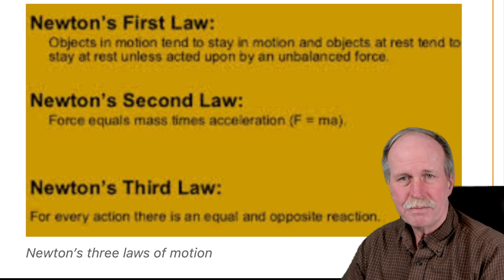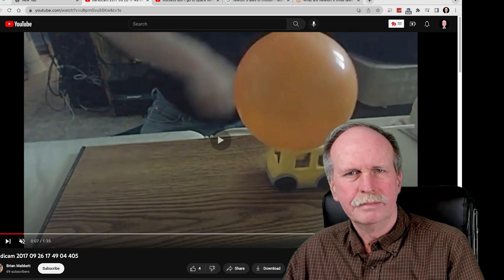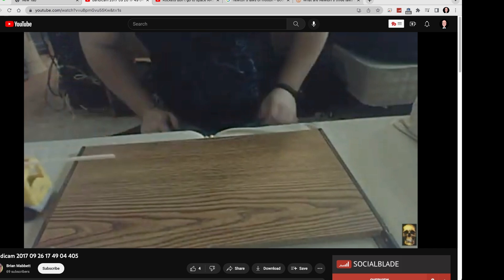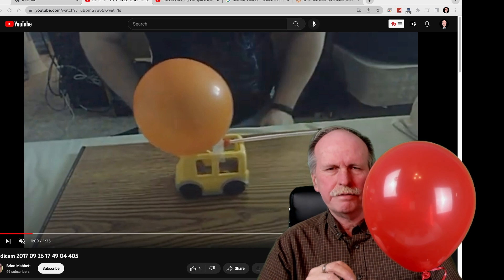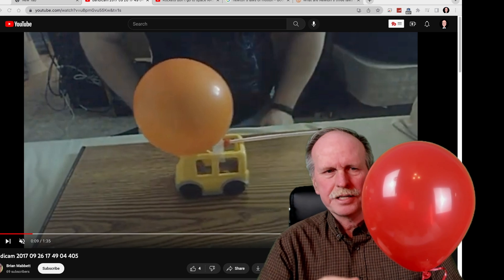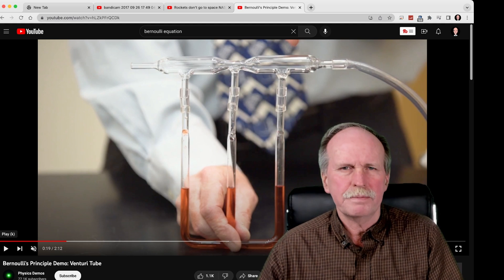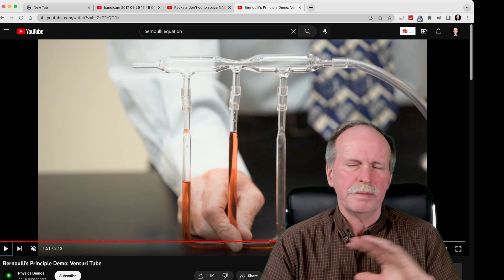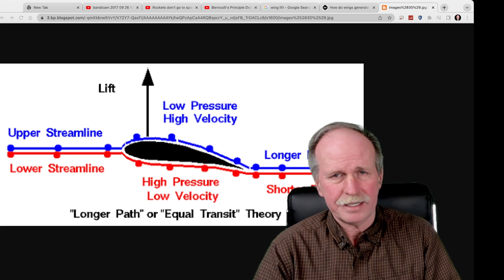Flat Earth Proves Rockets DON'T WORK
Did a flat earther 'prove' rockets don't work in space by showing they need 'something' to push off against?  Bob has a look at the question and puts it to rest.  Thank you Brian for the inspiration.

Bob's Websites
Check them OUT:

Bob